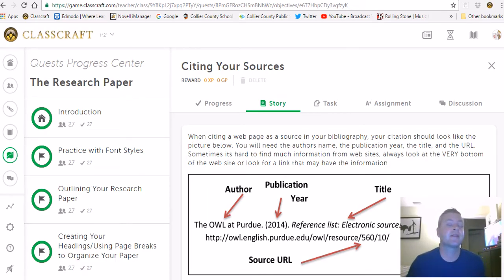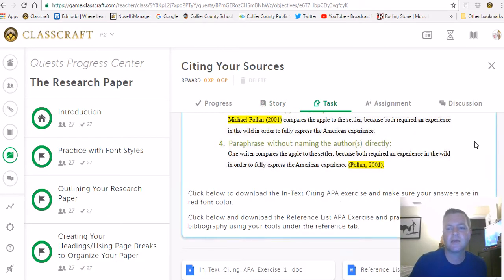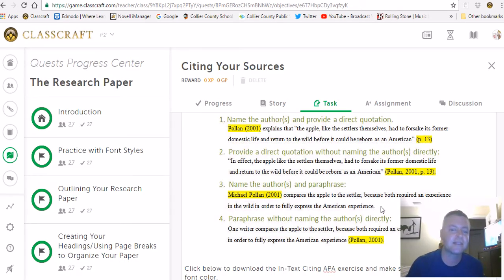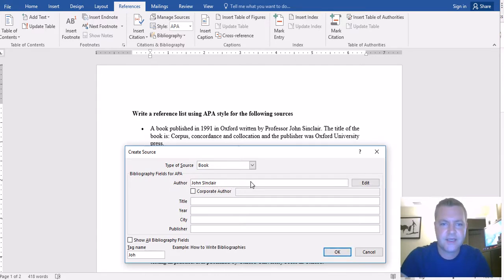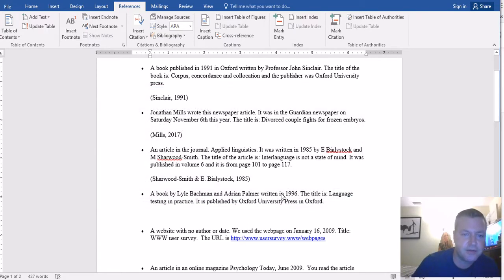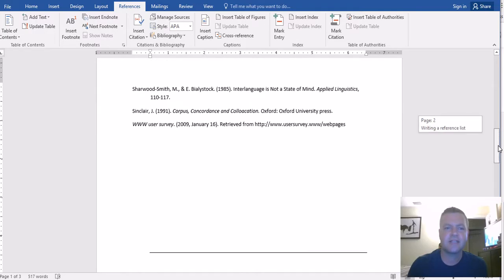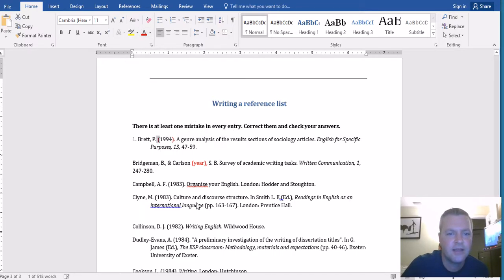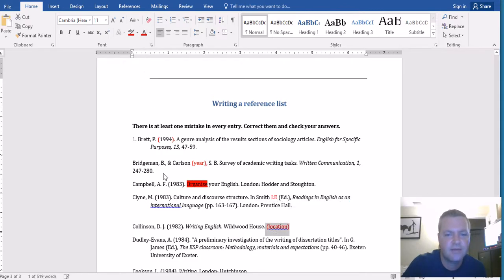Citations and the Reference Tab in Word 2016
Using the reference tab to create and manage citations in Word 2016.